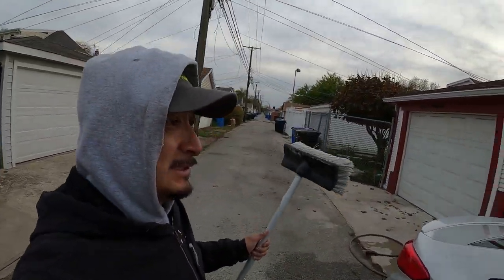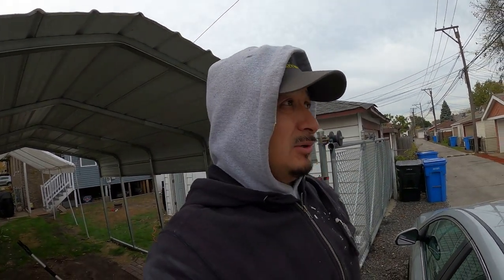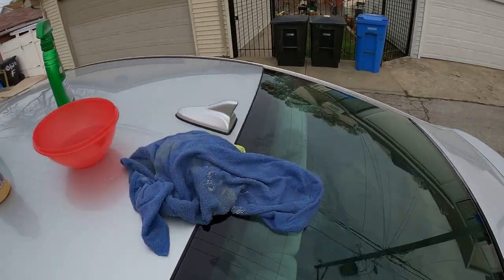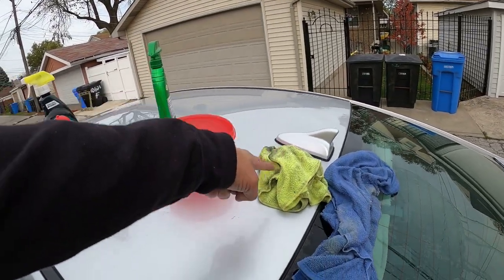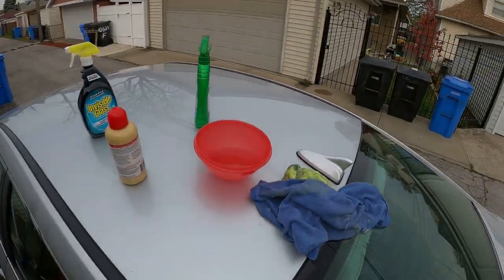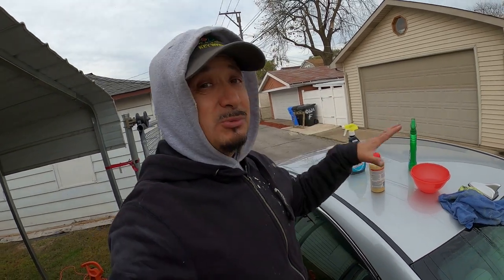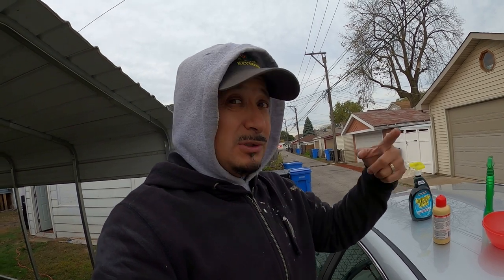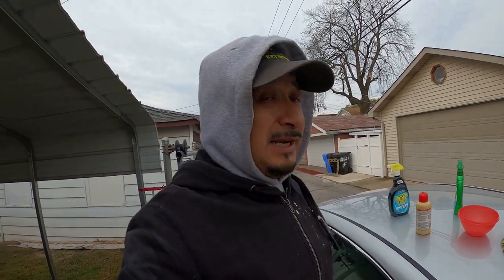DO you have a shark fin antenna? WATCH THIS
What's going on everybody Rob here with a little video on this 2016 Hyundai Sonata and a little video on these shark fin antennas that are on the newer cars. I was washing the car and I knocked this  antenna off the Hyundai Sonata. it Is called a shark fin antenna. They are pretty sleek although they are only held on by five little screws. Doing some research are you finding out that the shark fin antennas frequently get knocked off of the cars. Kia actually has put recalls on some of these shark fin antennas to replace them. Although Hyundai is not put a recall on. I went ahead and superglue the shark for an antenna cover back onto the car we'll see how long that lasts. But as I was superglue in the shark fin antenna on supercar the wind blew and I got a string of superglue on the paint of the car. I went ahead and put some hot water and some Dawn dish washing liquid on the car and I soaked it over and over again. It has been extremely hard because is only 35° out here. I almost got the superglue to the point where you cannot see it on the car anymore. I know if the weather were probably warmer I would've been able to get the superglue completely off the pay of the car. But this video is about these shark friend antennas for the car if you're shark fin antenna breaks offer your car some little reasons I'm why it would happen and how I fixed it. I did go ahead and purchased through the Internet for placement shark fin antenna because I did read that other people are getting home and finding there antennas are off of their car.